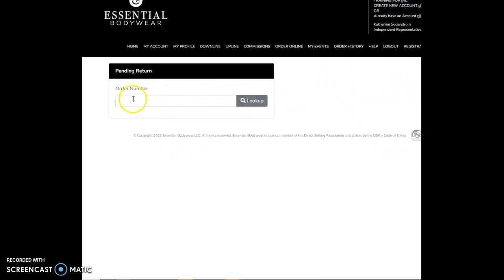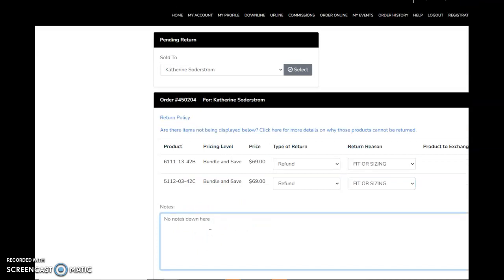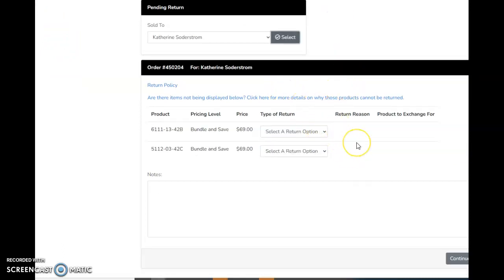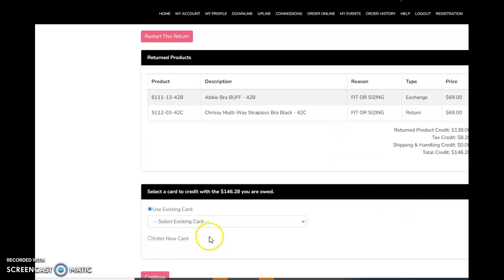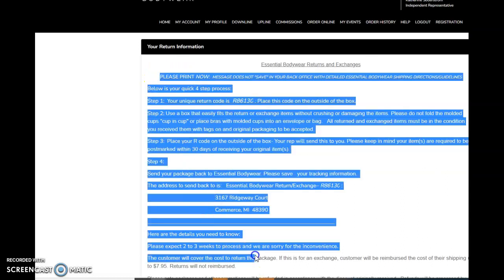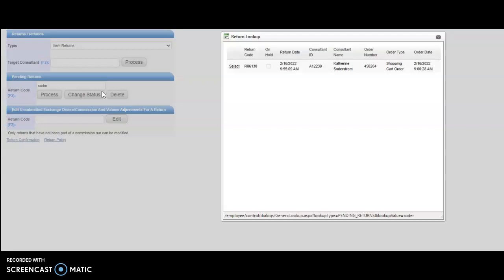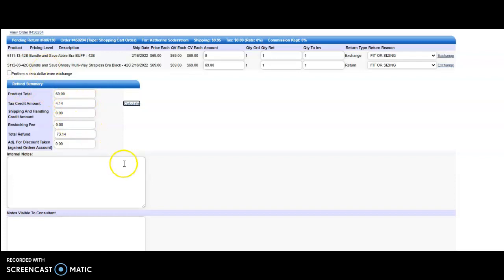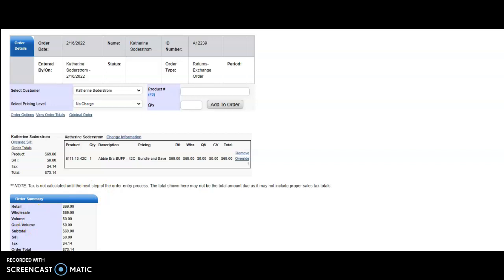Create a Return or Exchange request